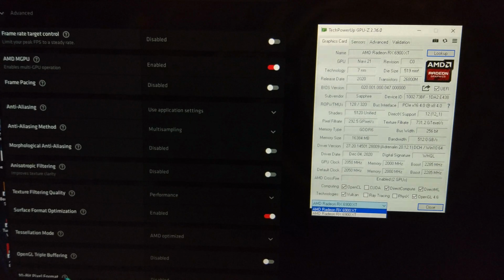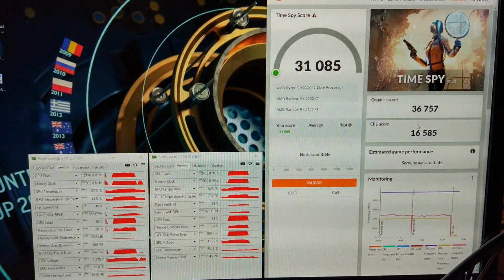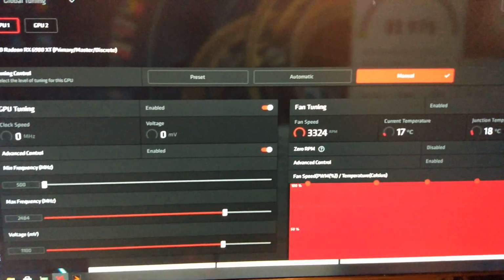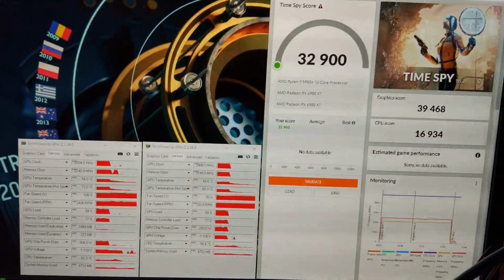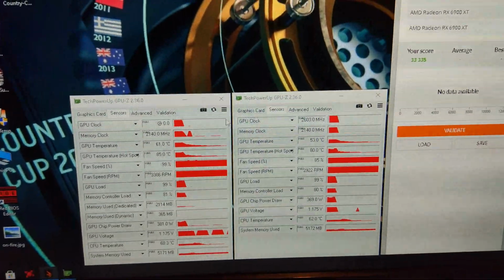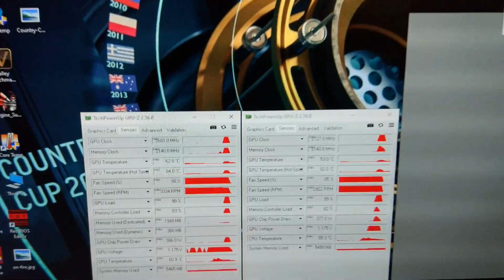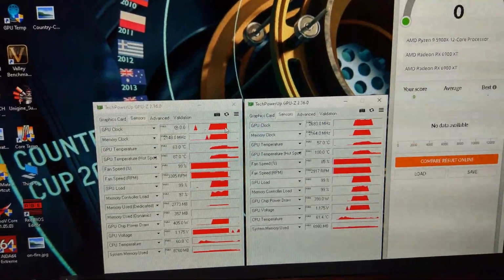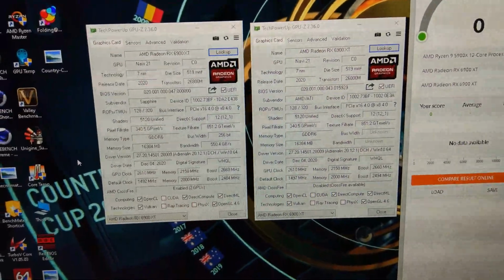AMD RX 6900XT Crossfire Gets Monster Scores In Time Spy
0:00 Turn On
1:48 Time Spy
8:56 Time Spy Extreme
11:07 Conclusion